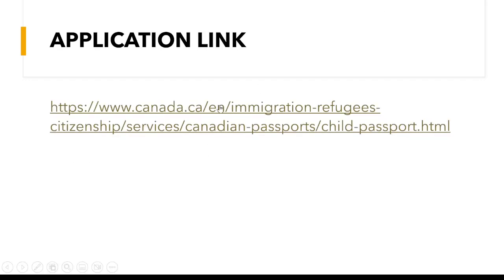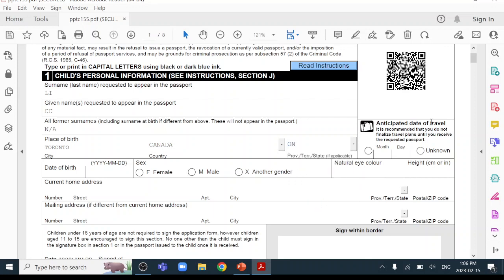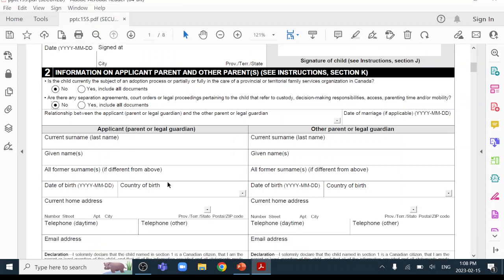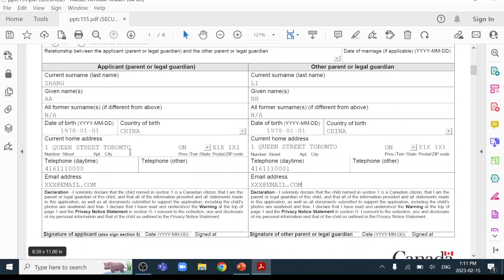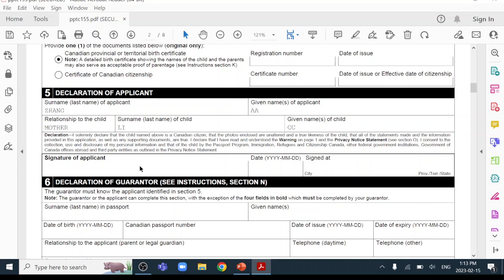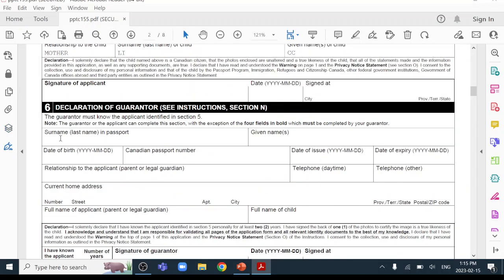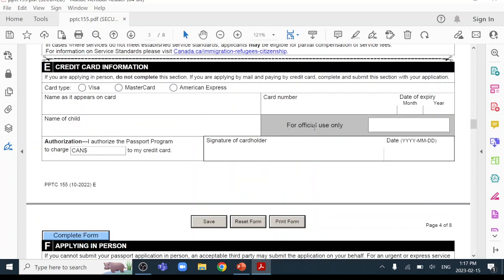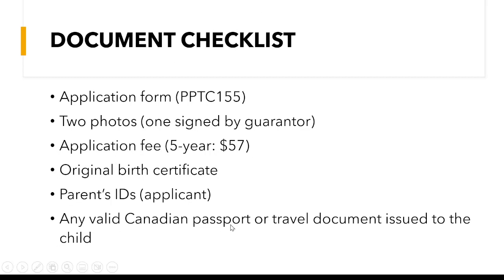Canadian Child Passport Application | How to Fill in Application Form | Required Documents